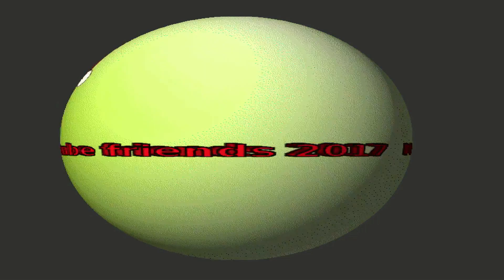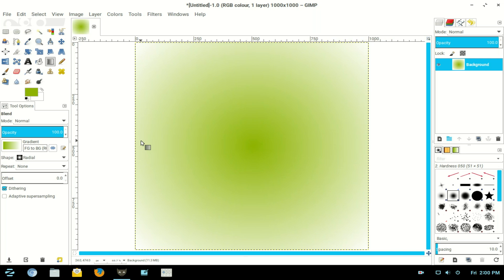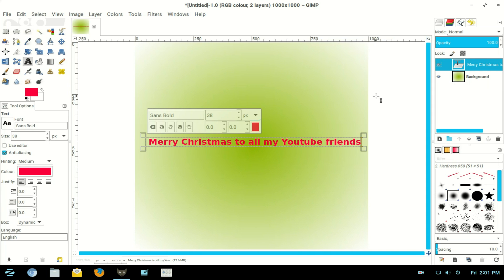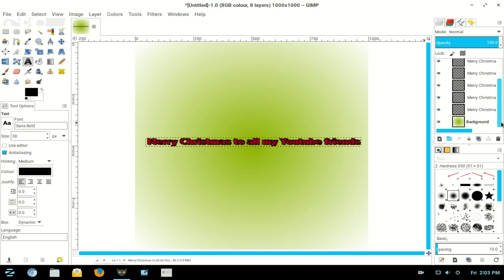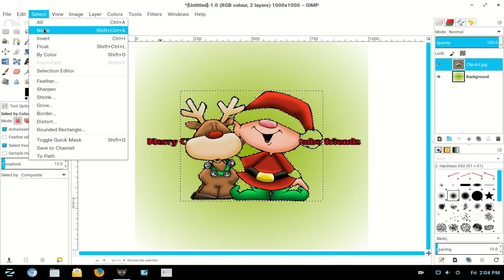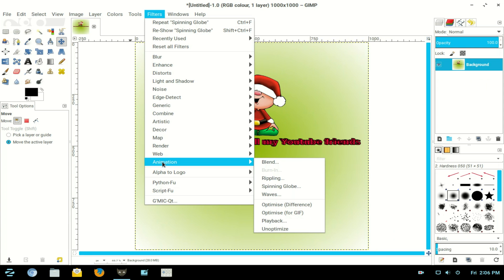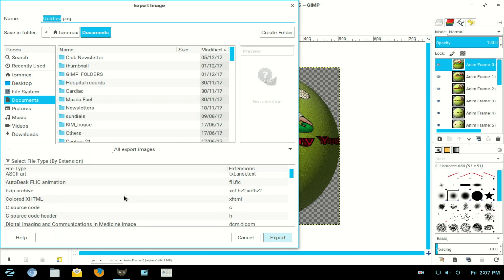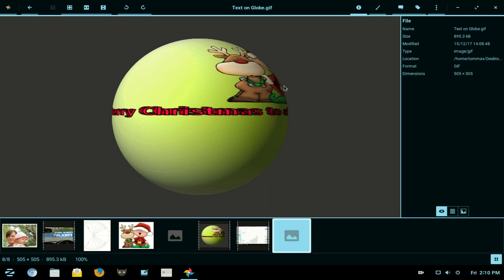Rotating Globe with Text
“How to place 3D text on a rotating Globe?”  Gimp has all the tools to achieve this effect.